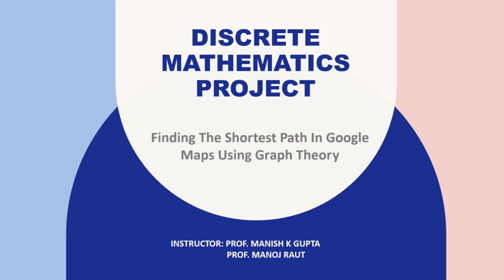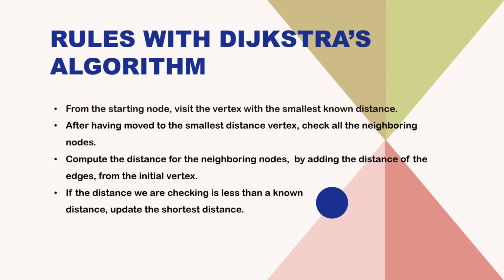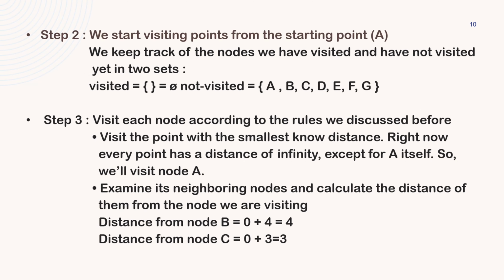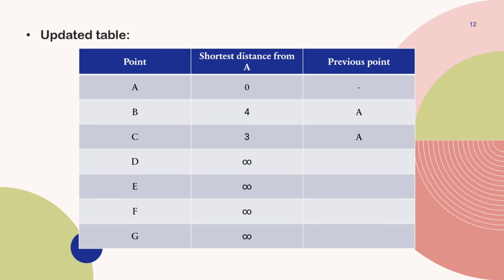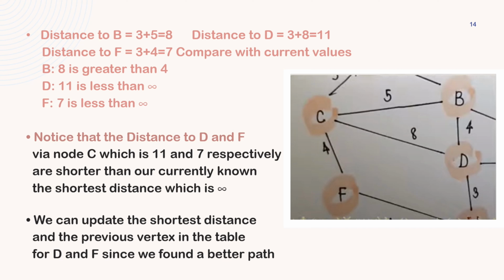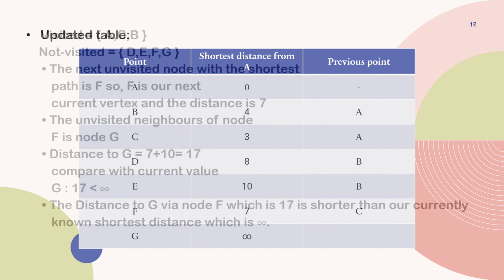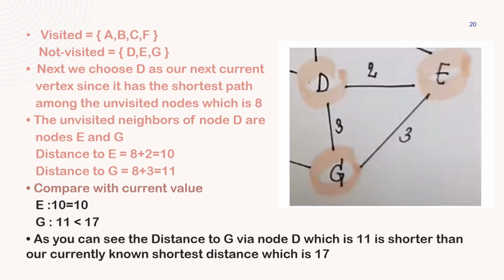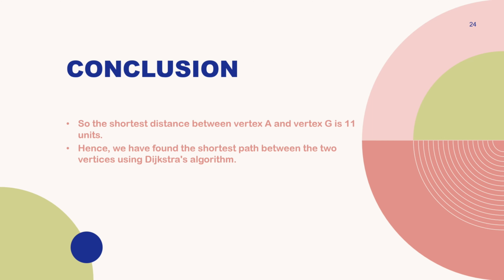Finding the Shortest Path in Google Maps || Discrete Mathematics Project (SC205) || DAIICT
Discrete Mathematics Project
Course : SC205
Course Instructor : Prof. Manish K. Gupta
                                  Prof. Manoj Raut
                                  Prof. Prosenjit Kundu

Our team:-
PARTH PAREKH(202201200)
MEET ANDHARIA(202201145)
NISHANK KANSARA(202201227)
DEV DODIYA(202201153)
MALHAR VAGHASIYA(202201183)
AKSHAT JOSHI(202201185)